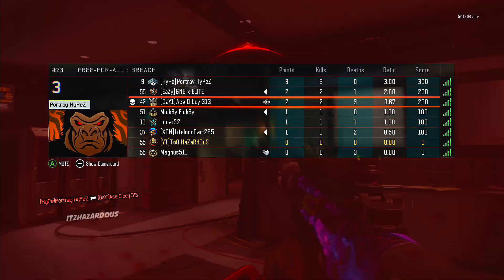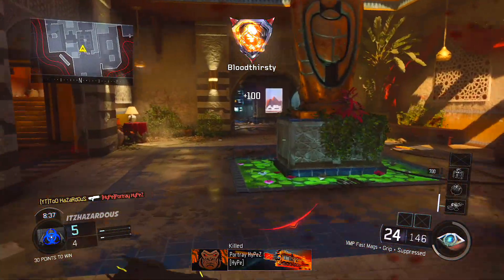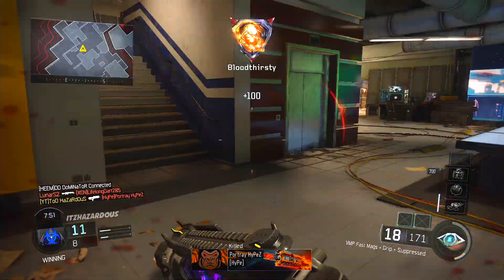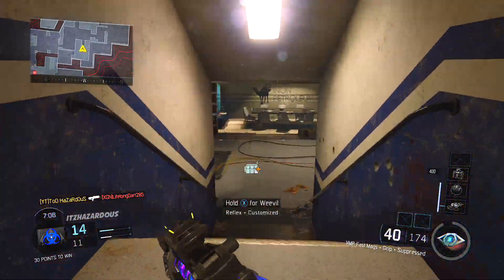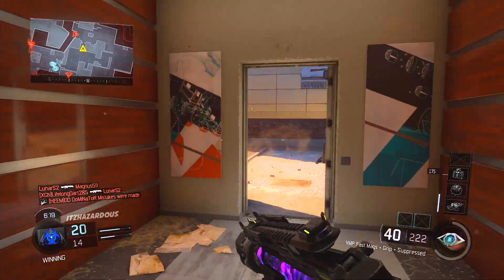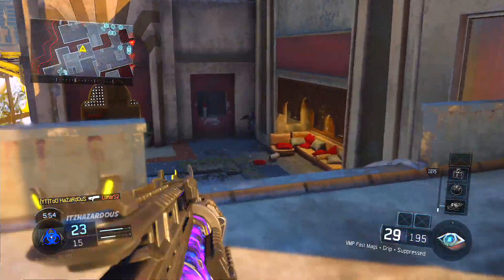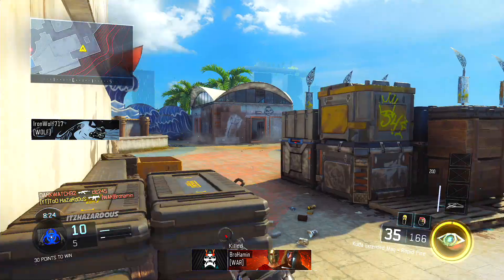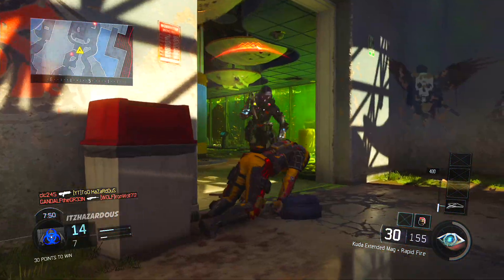BEST SUBMACHINE GUNS in Black Ops 3! BO3 Top 3 SMGs - OVERPOWERED Weapons For EASY NUCLEARS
Leave a "LIKE" if you enjoyed this BEST SUBMACHINE GUNS in Black Ops 3!

▶ Google+:  goo.gl/UODihQ

     goo.gl/glubmt

Stay ALPHA!

~Video Uploaded by itzHazardous